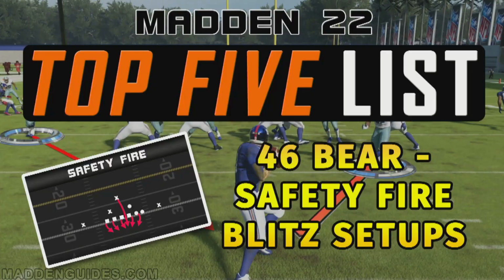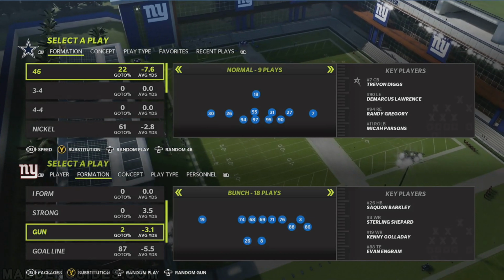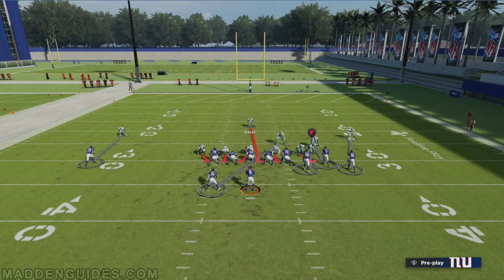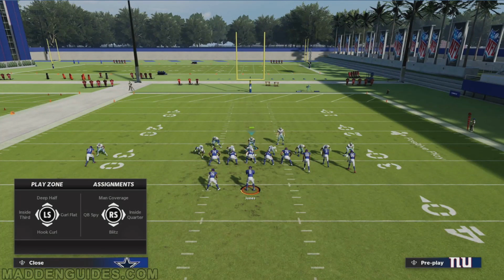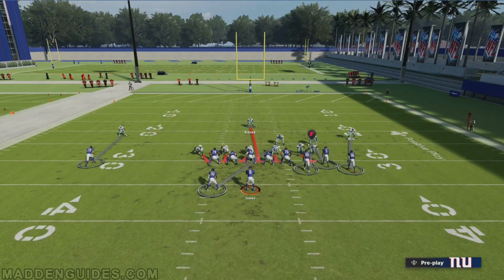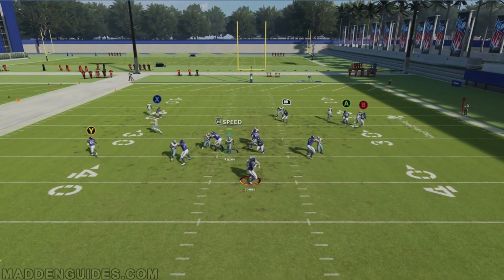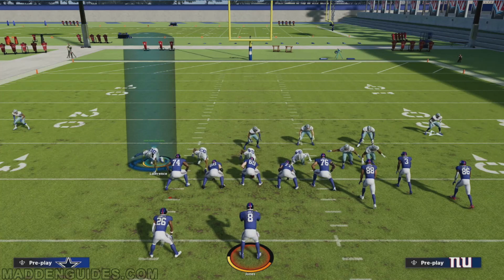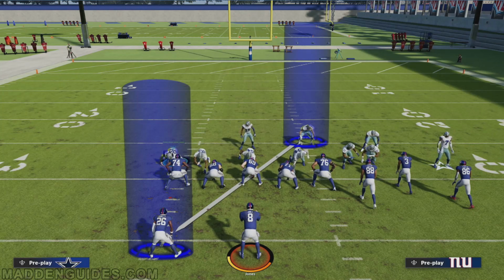Madden 22 Tips - Top Five List - 46 Bear - Safety Fire Blitz Setups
For this Madden Tips Top Five List, we breakdown our favorite blitz setups from the 46 Bear - Safety Fire. We show each setup against the Gun Bunch Weak formation with all five receivers going out, with the runningback running a delayed route, and when the runningback stays into pass block. We also show the subs we make.